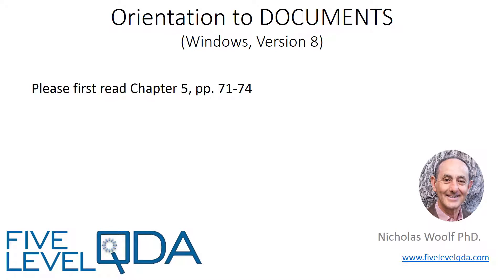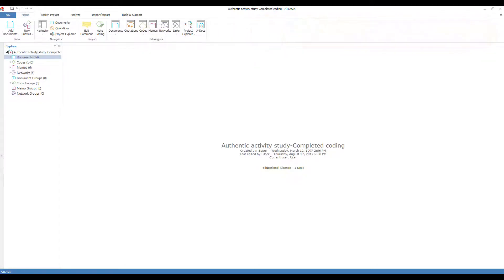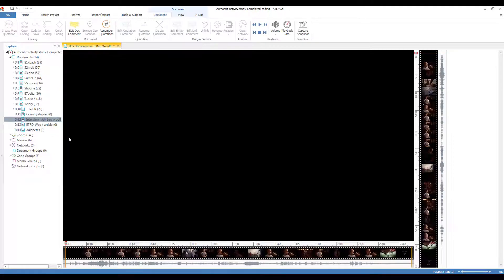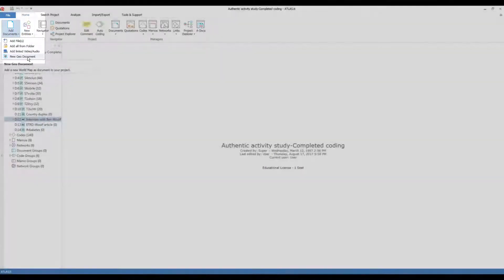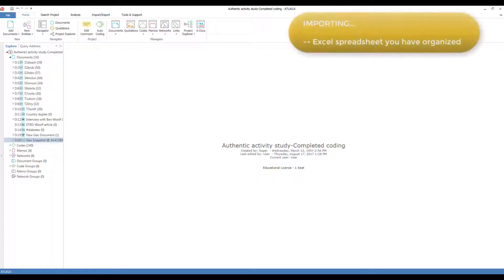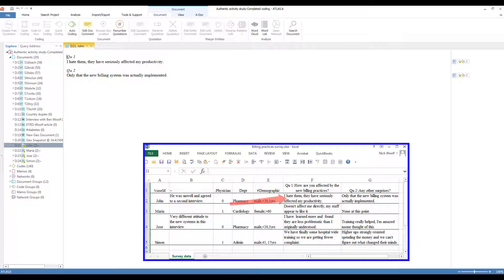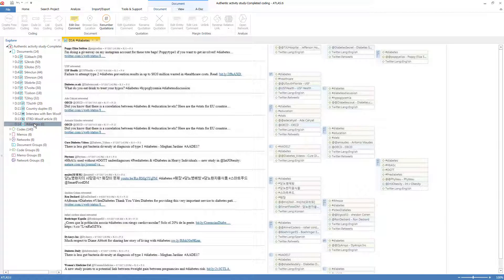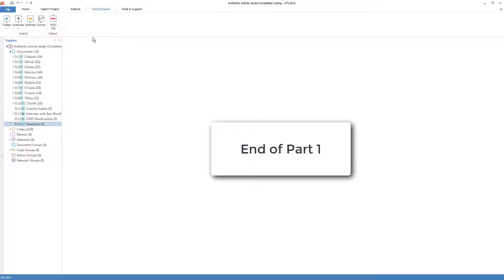ATLAS.ti Documents - Part 1, adding and importing | Qualitative Data Analysis Services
This ATLAS.ti tutorial introduces DOCUMENTS and how you ADD and IMPORT them to an ATLAS.ti-PROJECT, and the actions that can be taken on DOCUMENTS.